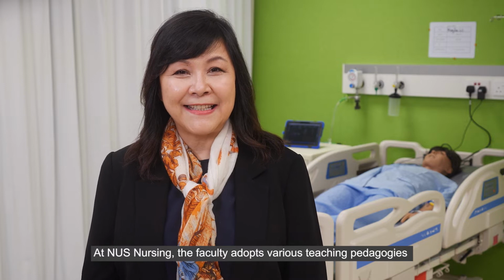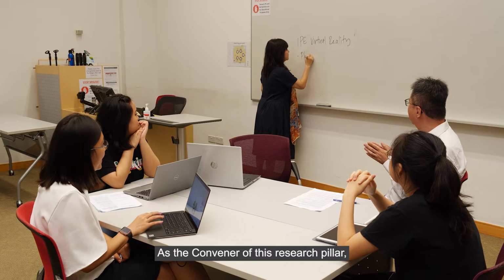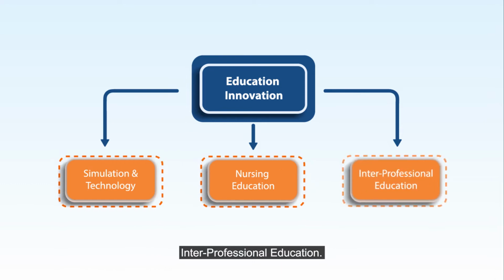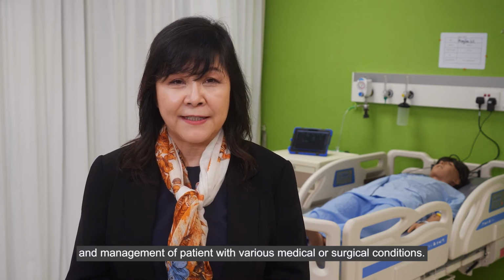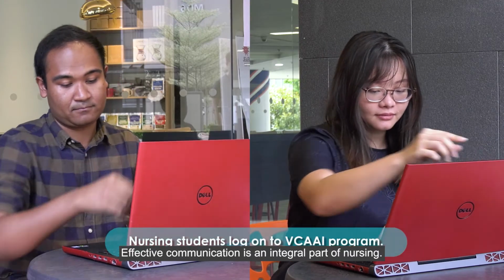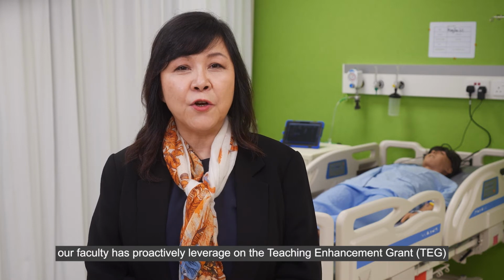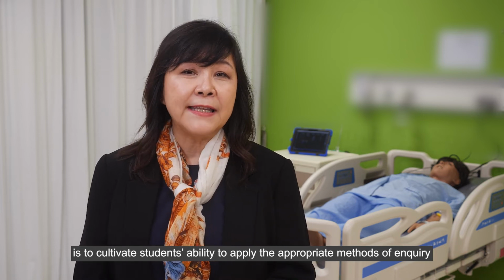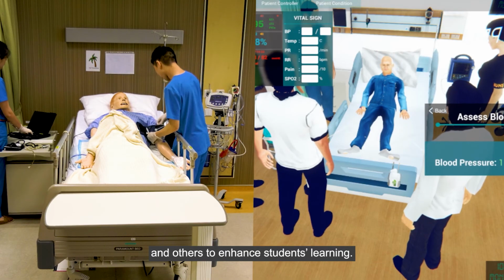NUS ALCNS Education Innovation Research Video by Prof Lydia